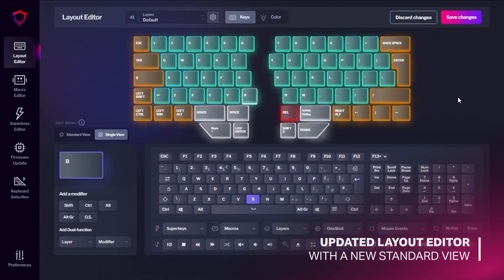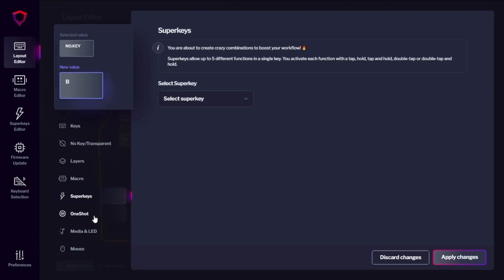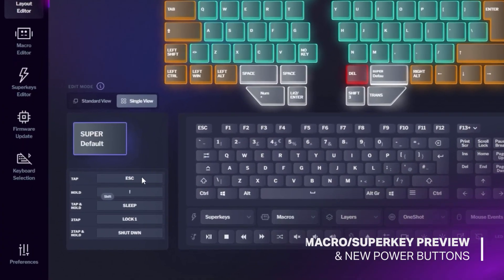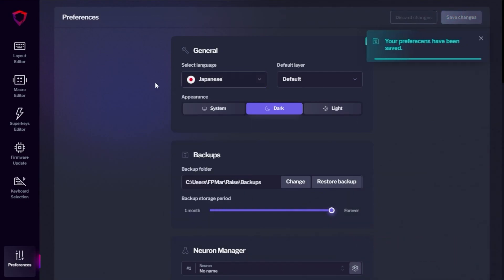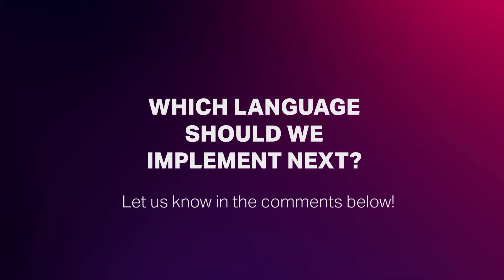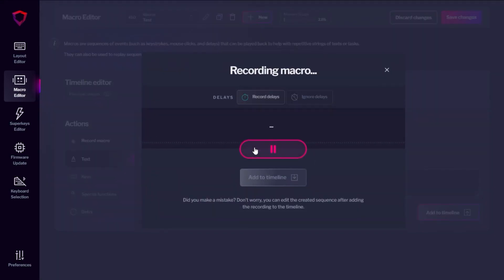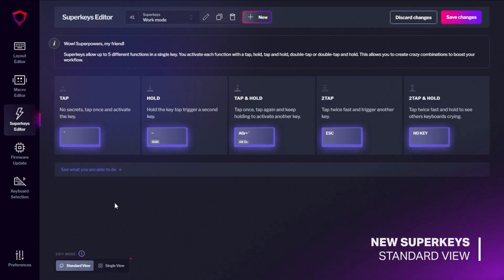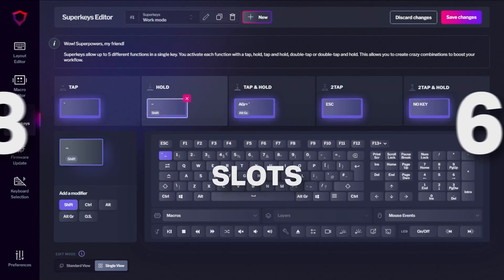NEW BAZECOR features to SPEED UP ⚡ your WORKFLOW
Hey Dygmates, we’ve added some really useful features to this patch and hope you enjoy using them, make sure to check them out in detail below!

Chapters:
0:00 Intro
0:13 Updated layout editor
0:38 Macro/Superkey view
0:49 Japanese language support
1:09 New Macro editor
1:30 New Superkeys standard view
1:48 Full breakdown